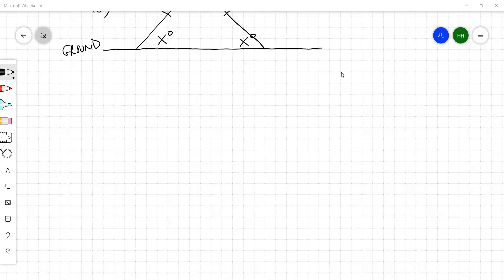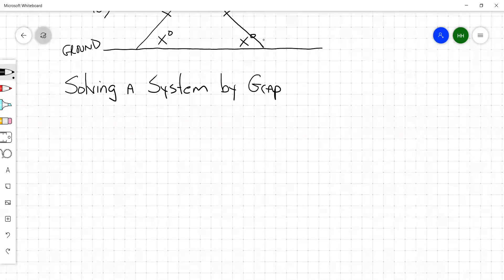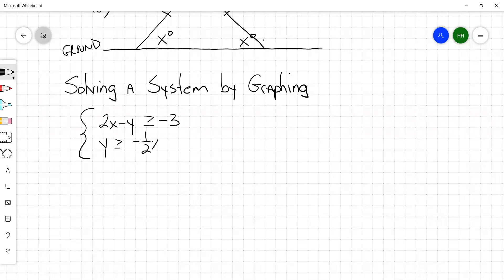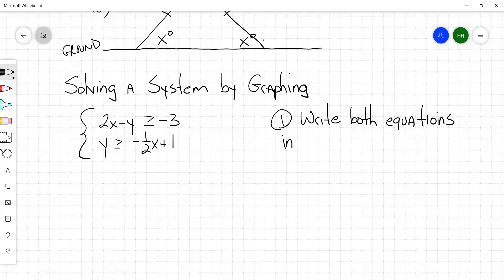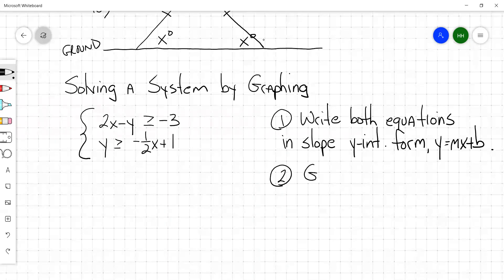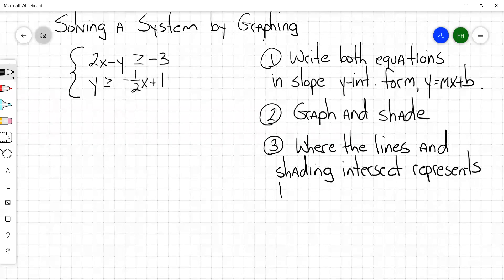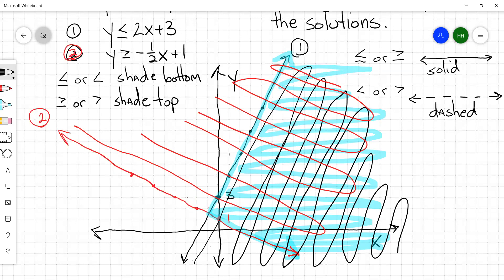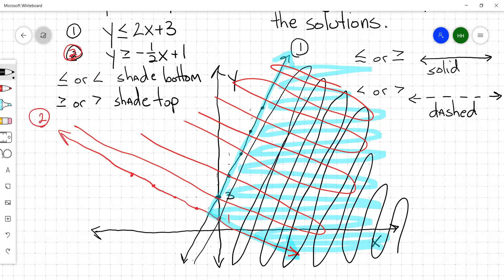3-3 Solving a System of Inequalities by Graphing